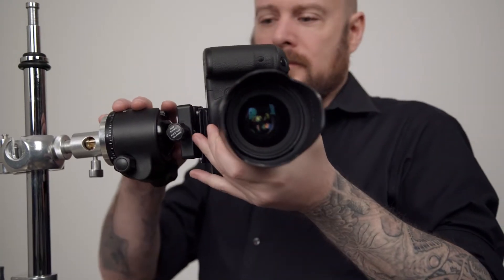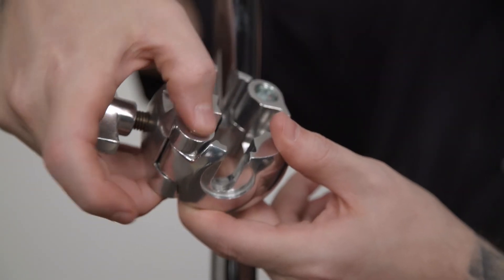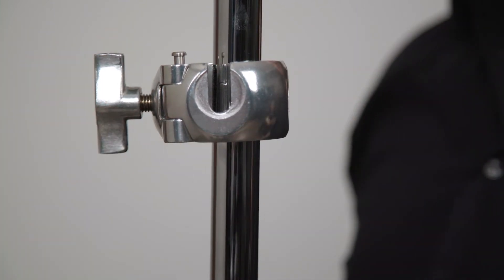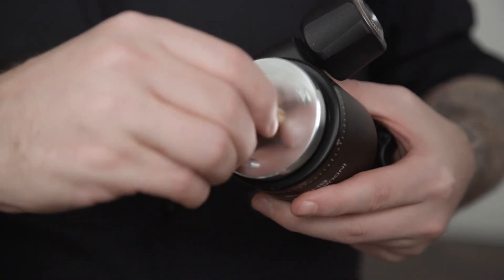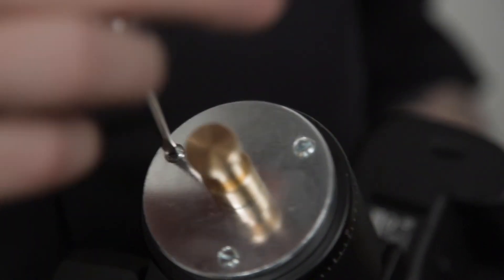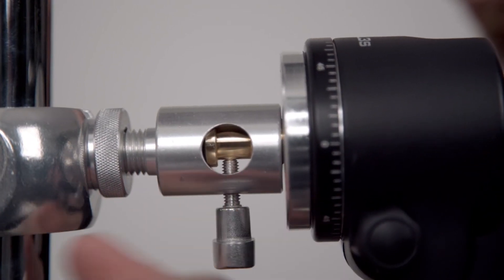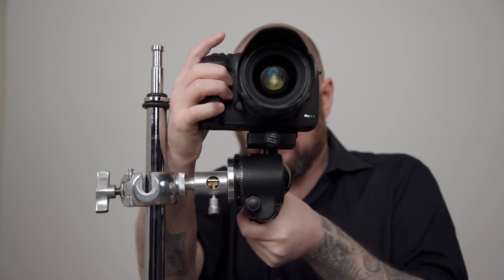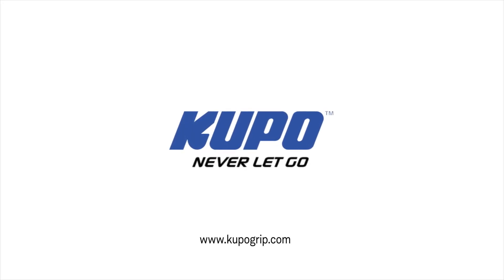Baby 5/8" Receiver for 3 & 4 Way Clamp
This baby 5/8" receiver quickly attaches to any of the mounting locations on either the 3 or 4 Way Clamp to accept any light fixture or accessory with a baby stud.